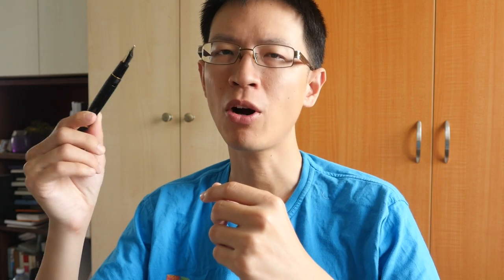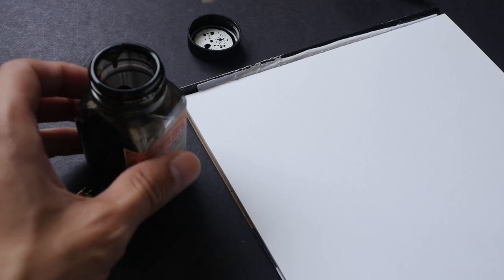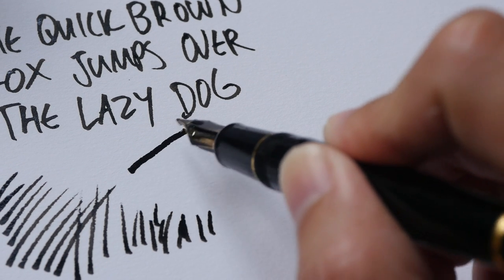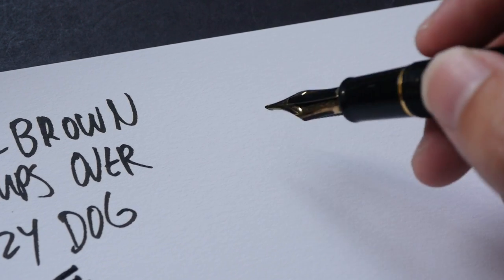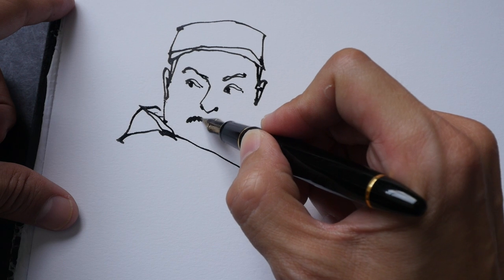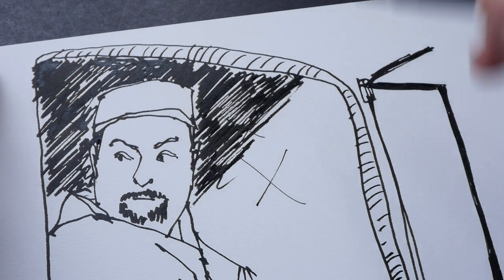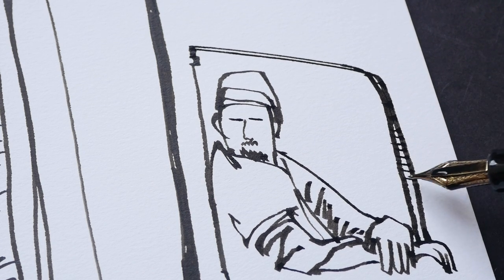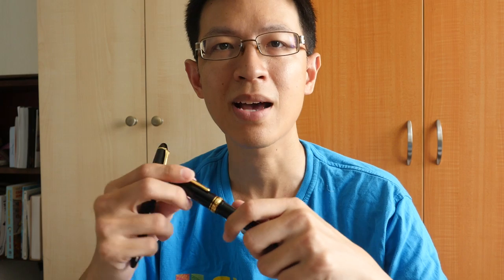Artist Review: Sailor Cross Emperor Nib Fountain Pen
The Sailor Cross Emperor Nib pen is another one of my favourite drawing pens. Below are the links mentioned in the video...